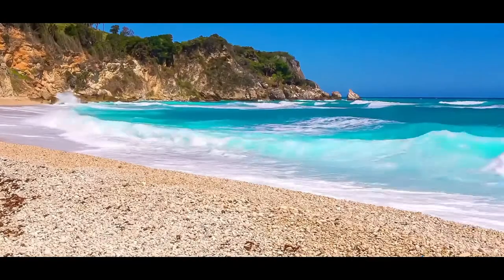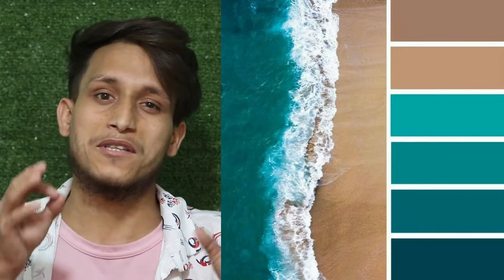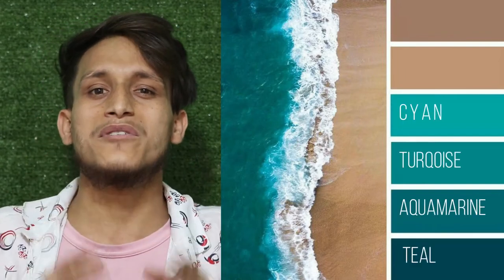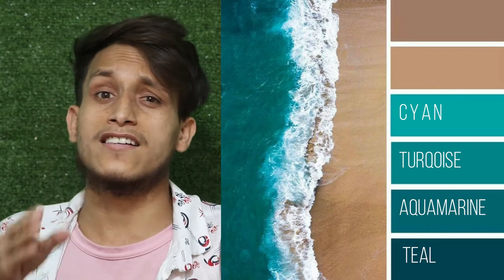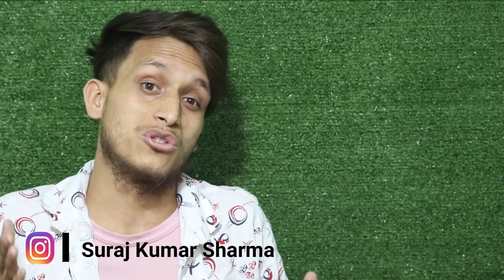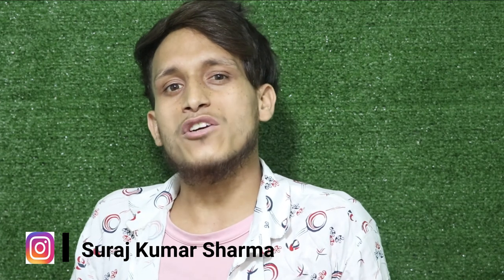How to make CYAN color from Priamary to Secondary Color for beginner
Have you ever seen a Ocean , ofcourse you have but have you ever thought what is the color of ocean.
If you don't know the what is the color of ocean then pls watch this video complete.
If you want to know more knowledge about color mixing then pls watch my previous video;